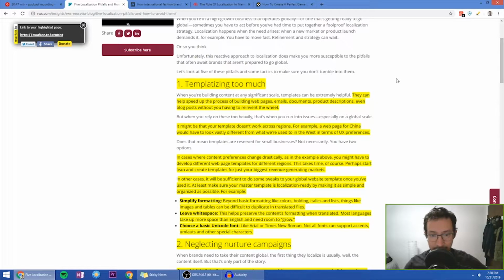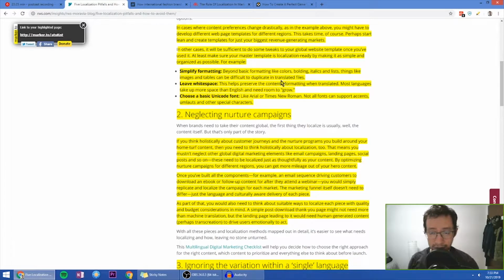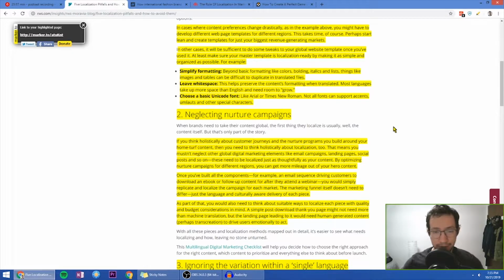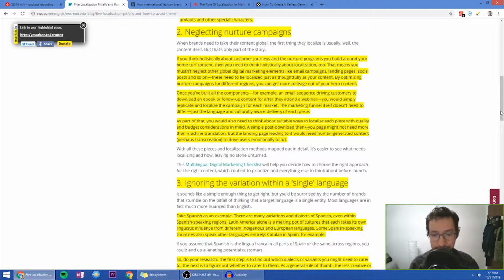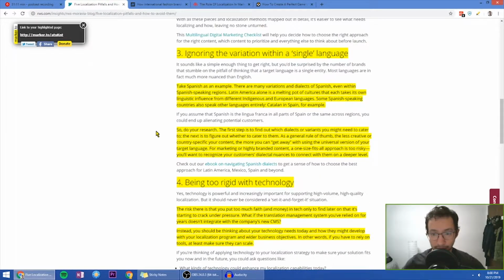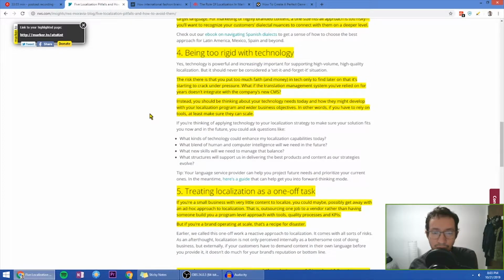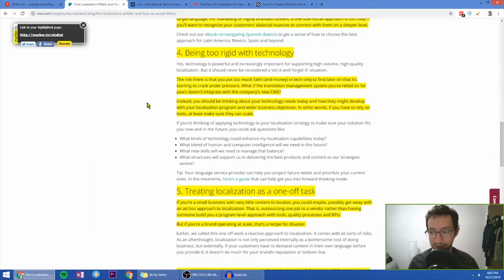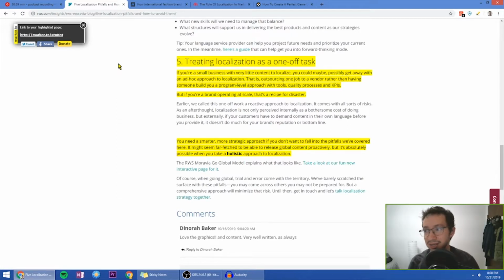5 Localization Strategy Pitfalls | The Localization Podcast #15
What are the common localization strategy risks you'll be facing? Templatizing, wrong scope, being reactive, one-size-fits-all approach. An article from RWS Moravia comes with a few tactics to tackle these.

This video was recorded on a live stream. I started my Twitch channel with the goal to show localization live. 100% transparency, 0% bullshit.

This is episode #15 of my speaking practice, also known as the Localization Podcast :)
localization and translation news across social media delivered to you by the power of my voice.

🎧 Do you prefer to listen to our chat on the go? You can find this episode on all your favorite audio platforms: